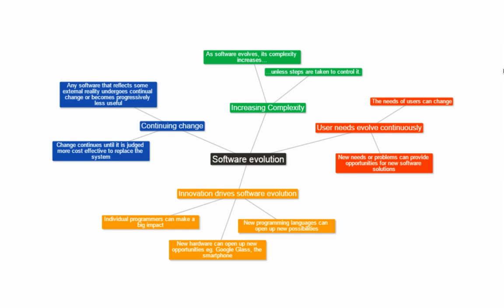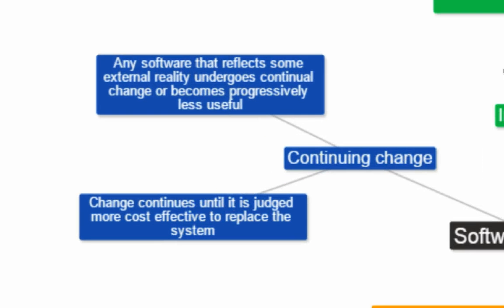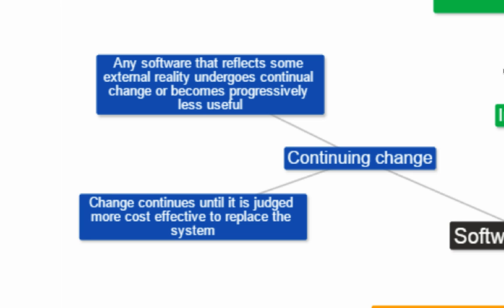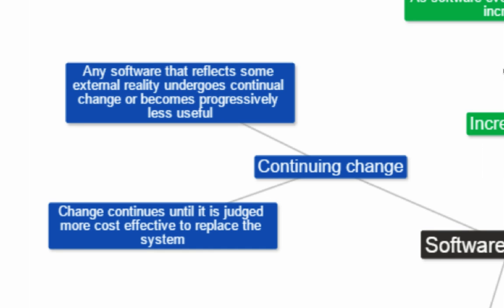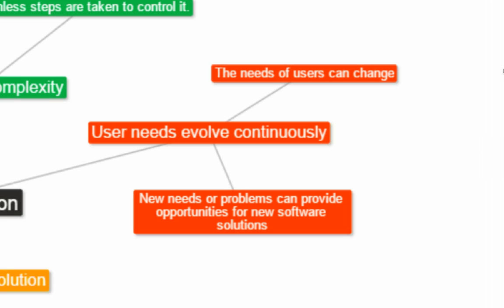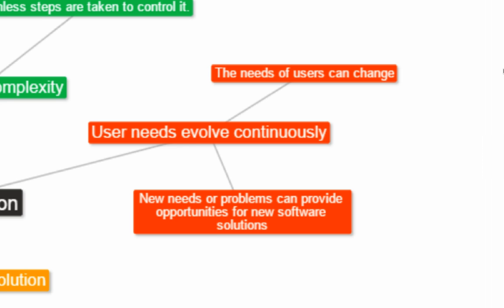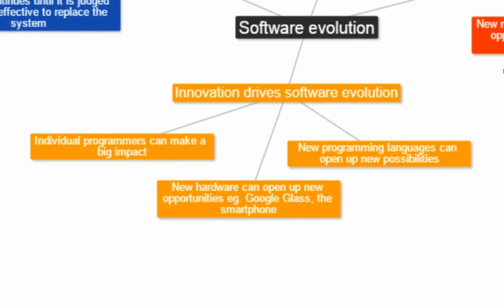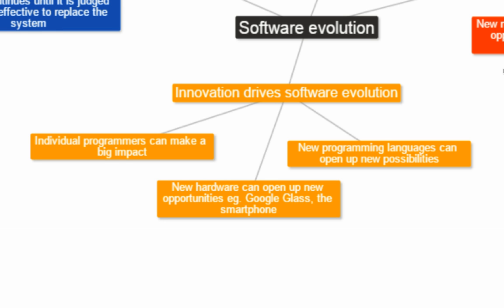Factors infuencing the evolution of software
This video explains some of the factors which contribute to the constant evolution of software including continuing change (in industry, standards, regulations, needs and requirements), complexity, user's needs, and innovation. This video was made for the Preliminary Software Design and Development (SDD) course.